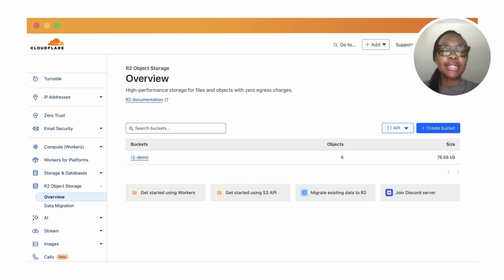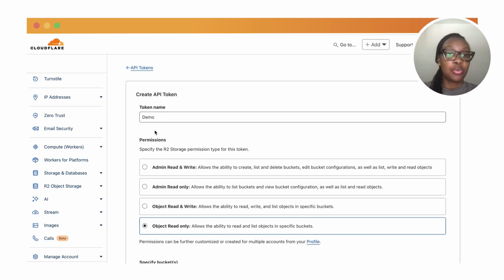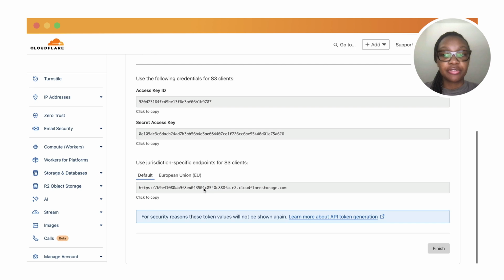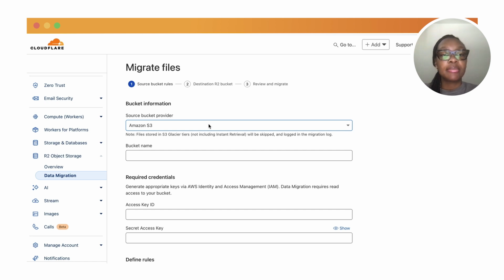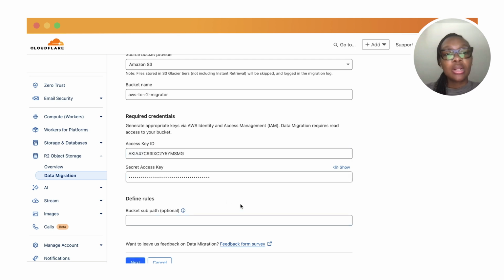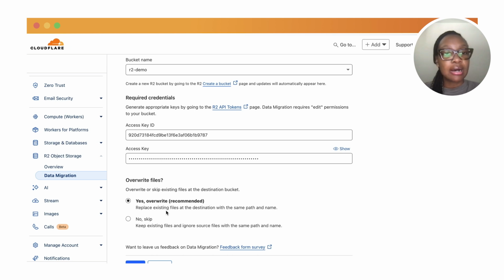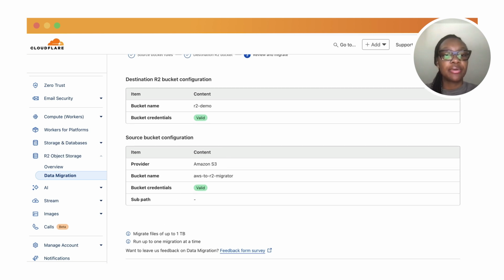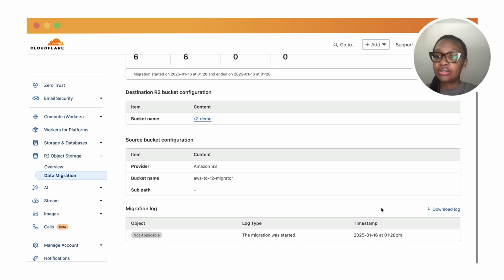Transfer your AWS S3 files to R2 using Cloudflare's R2 Migrator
In this video, Erin Thames, a Product Designer at Cloudflare, introduces the R2 Migrator, a tool designed to ease the transition of data to the R2 object storage platform. The setup process is demonstrated, starting with the creation of an R2 bucket and the management of API tokens with the necessary permissions for migration. The migration process is then outlined, including the definition of source and destination buckets—using Amazon S3 as the source and an existing R2 demo bucket as the destination—while configuring file overwriting options. Finally, the video covers monitoring the migration status, verifying and accessing migrated files, and encourages viewers to explore the R2 Migrator for their data transfer needs.

Chapters:
00:00 Introduction to R2 Migrator
00:35 Setting Up Credentials
01:25 Beginning the Data Migration
03:02 Executing and Monitoring Migration